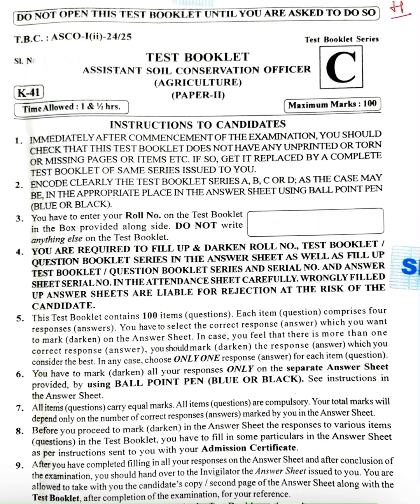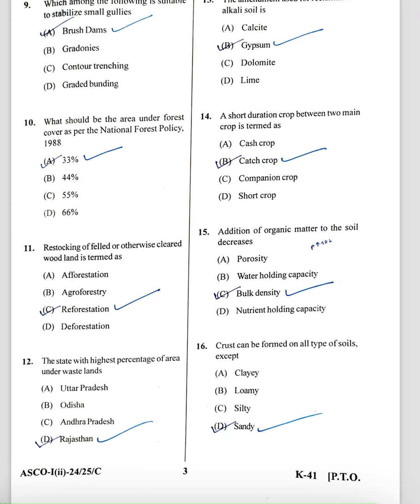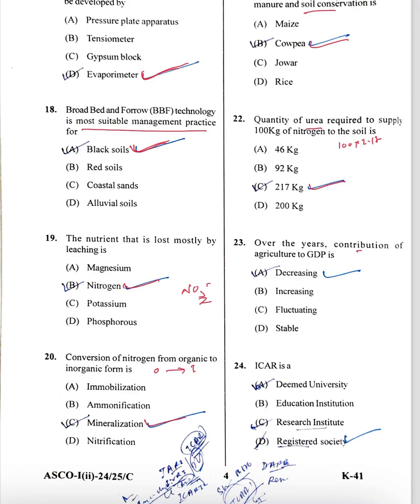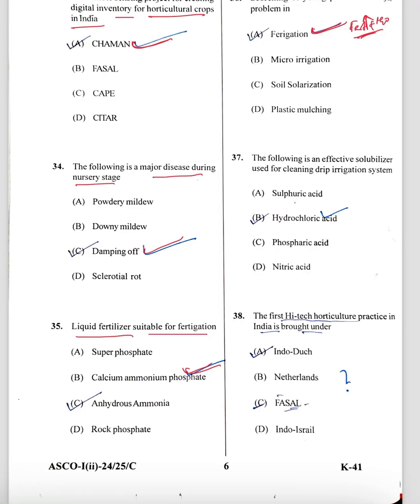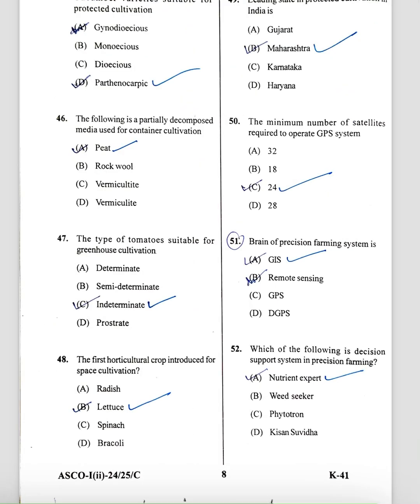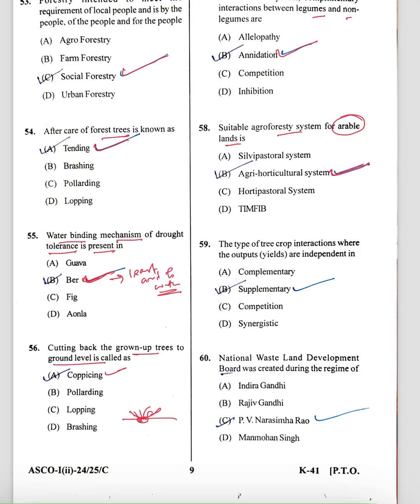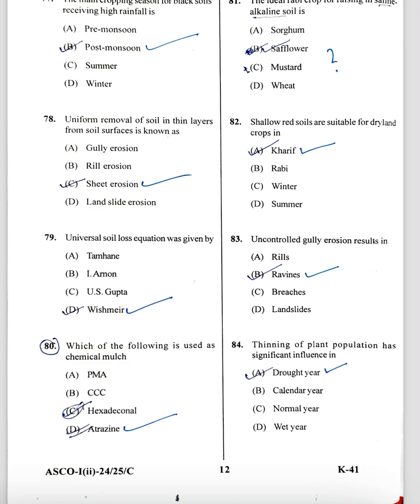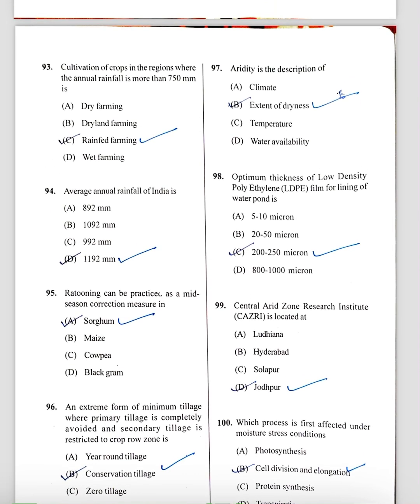Assistant Soil Conservation Officer (ASCO) # Paper II # OPSC 2024-25